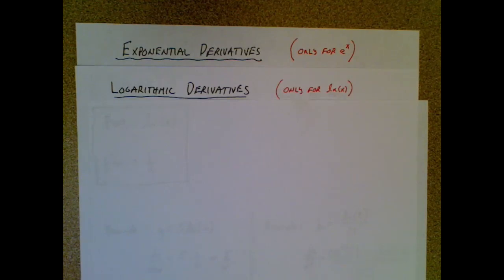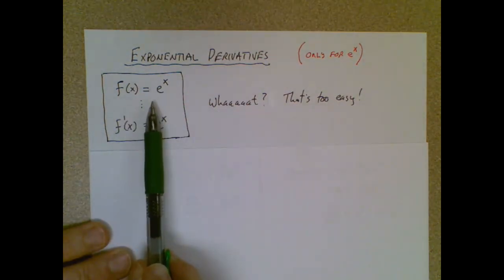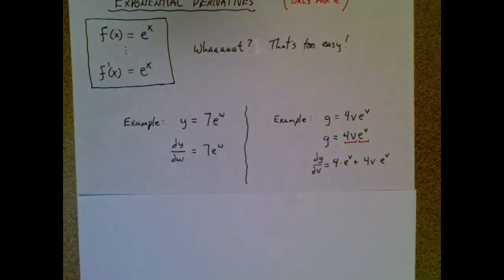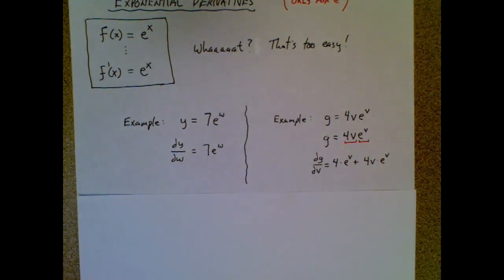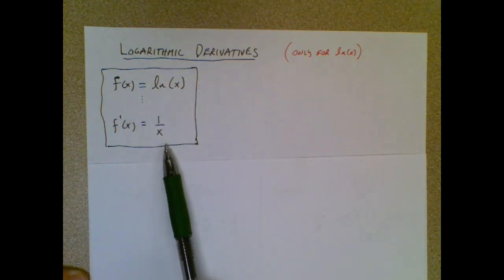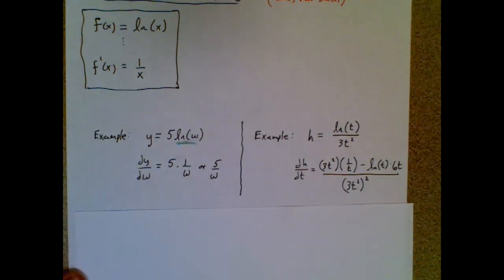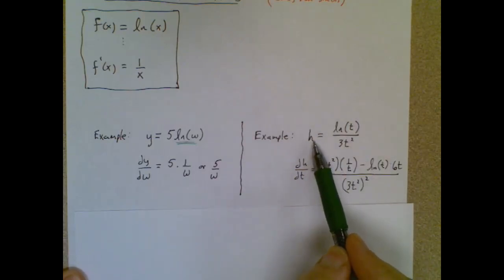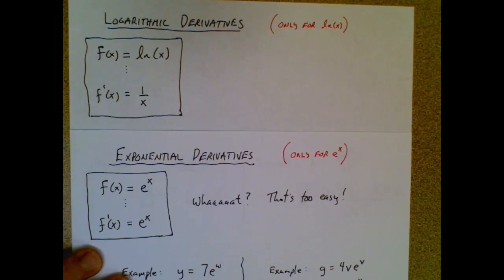Derivatives of e^x and lnx